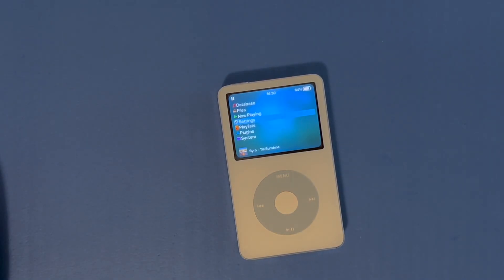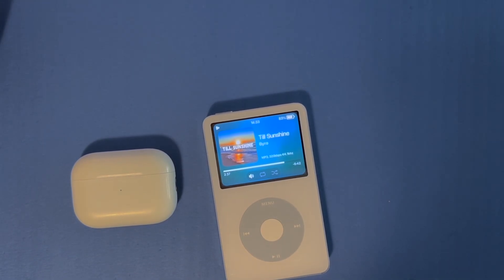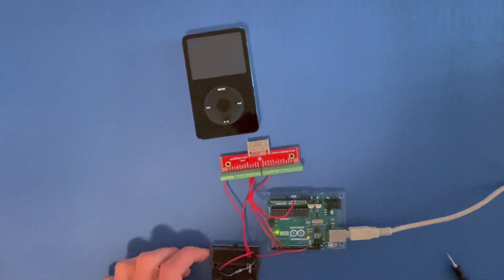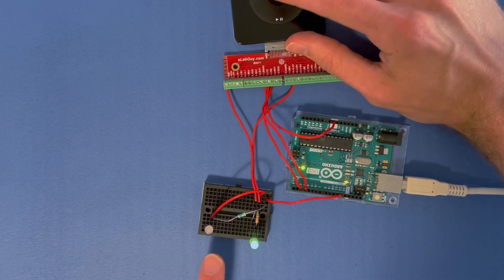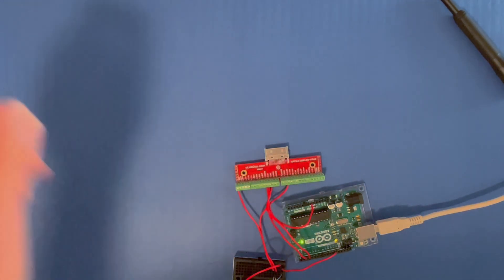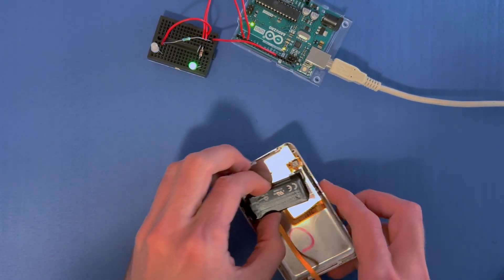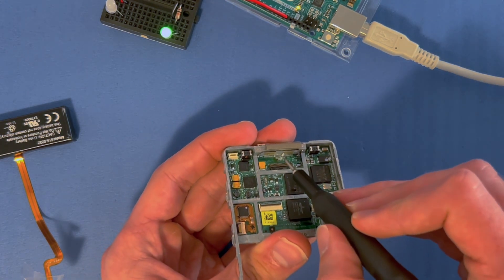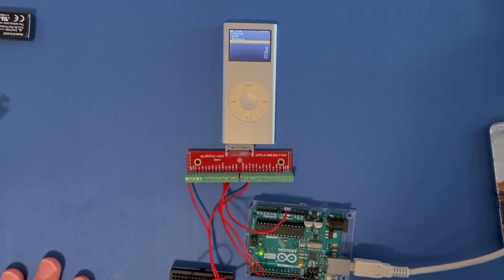iPod Bluetooth mod controlled with Rockbox in menus!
Skip to 2:30 for the technical discussion.

This is just an overview of the iPod bluetooth mod and how the mod functions internally. This is just a large scale demo of what's inside the iPod. It's very simple - the real challenge is shrinking it and making the appropriate connections on the iPod PCB.

I'll upload some additional videos on performing this mod. The sources for the microcontroller and Rockbox modifications will be released shortly.

Song used in demonstration
♬ MUSIC ♬
Artist: Bryo
Track: Till Sunshine